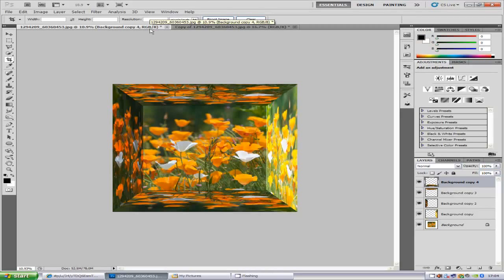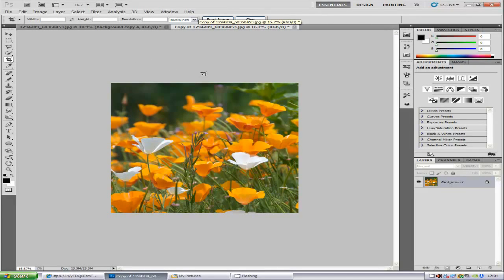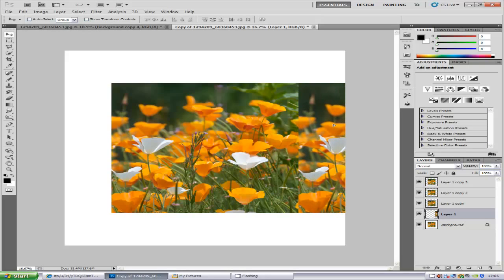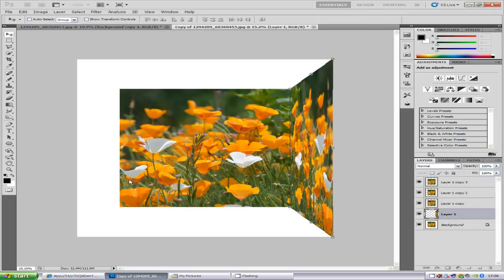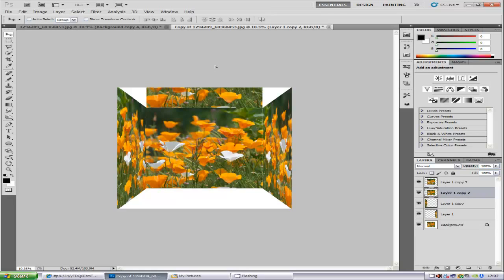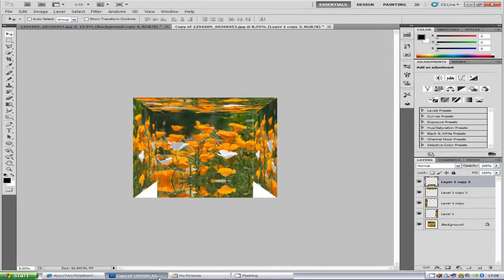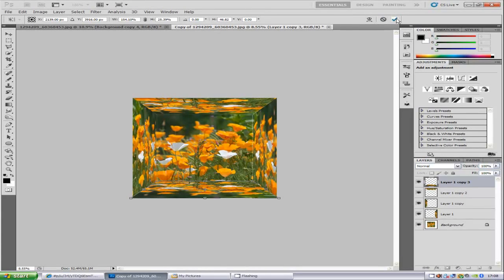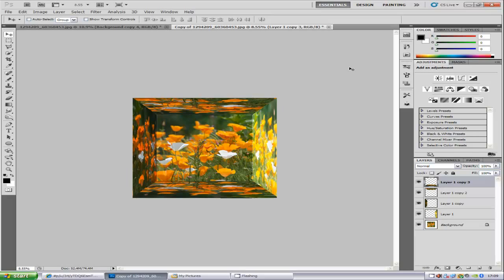Photoshop CS5 Mirror Image Box Tutorial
This tutorial will teach you how to make the mirror image box effect in Photoshop so that you can make all your pictures look perfect.

NEW T-SHIRTS!

Google Plus!